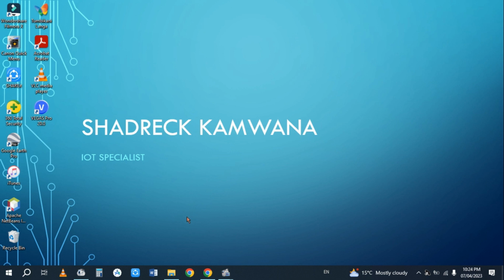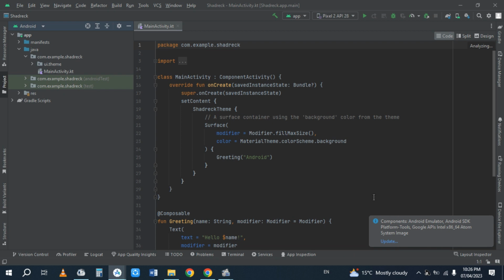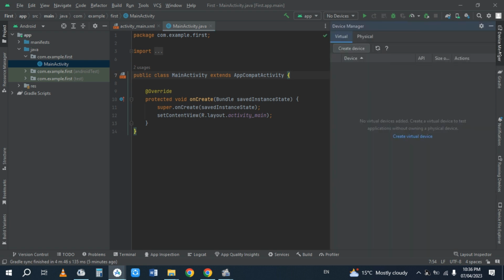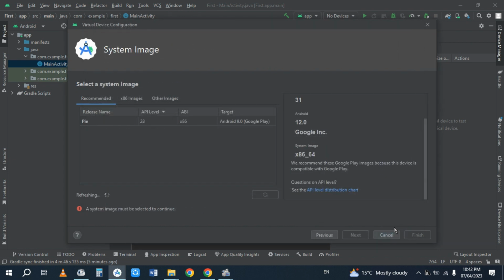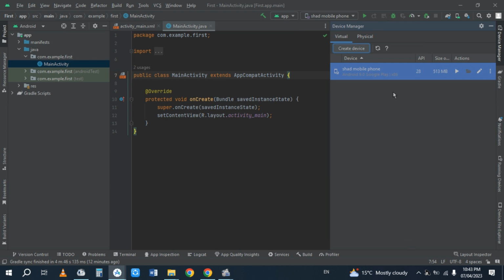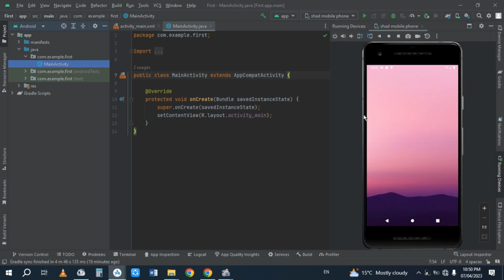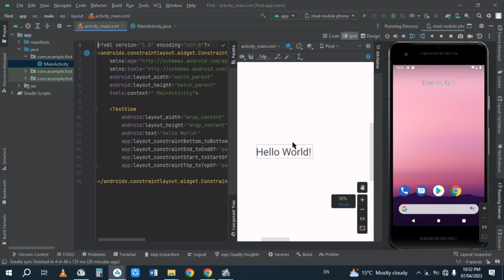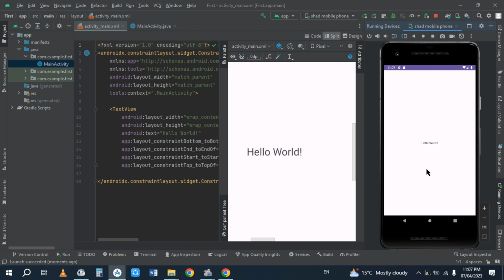2. Changing kotlin to java in android and downloading an emulator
In this video Shadreck explains how you can change the kotlin language to java in flamingo android studio project. He also explains how you can download and emulator in android studio. this is the tutorial for Wednesday.